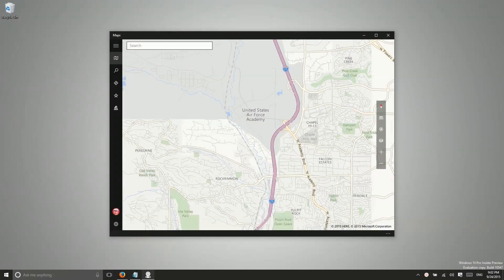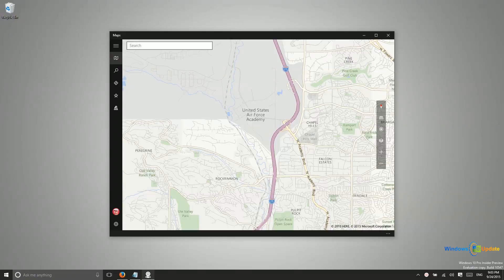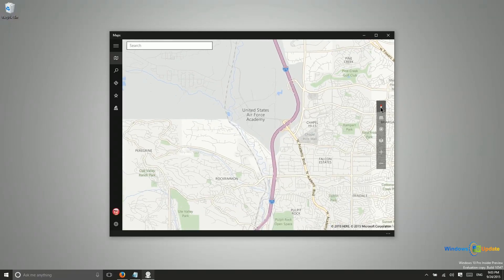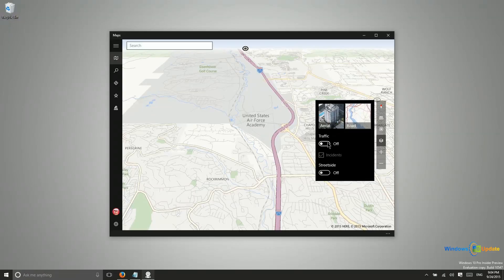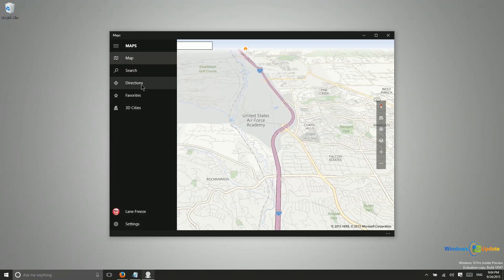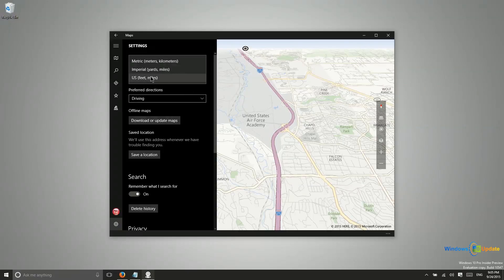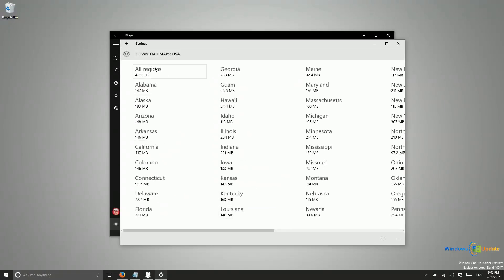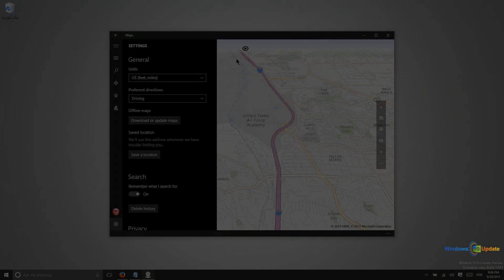Maps and Location Services in Windows 10